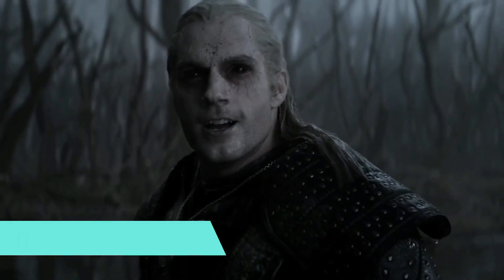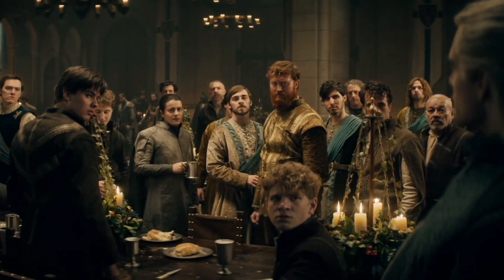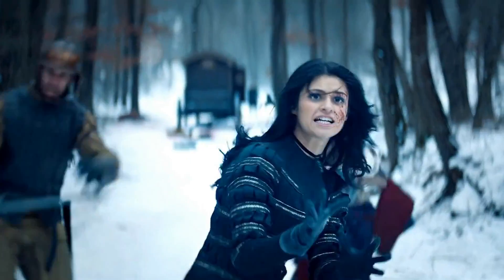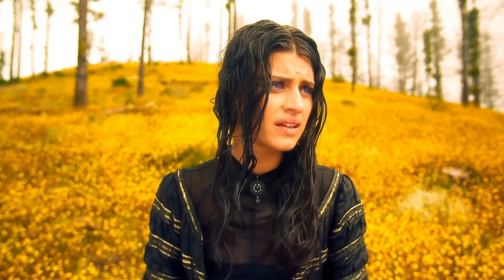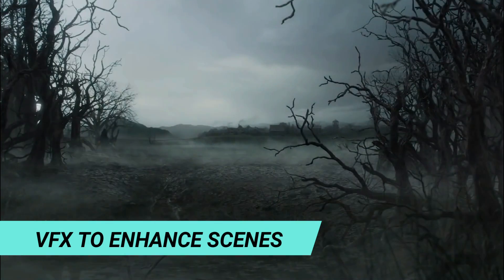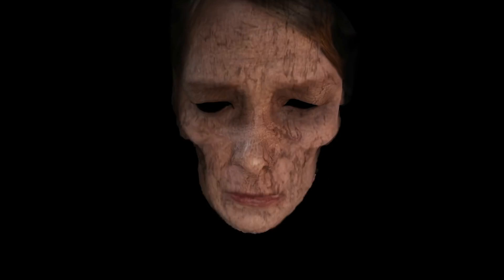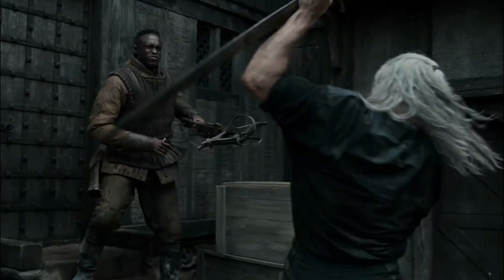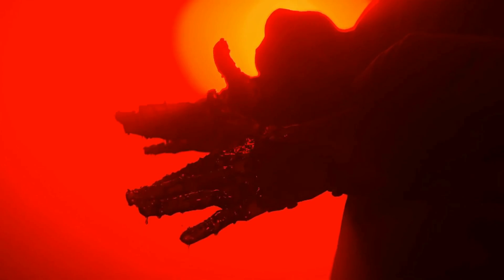The Witcher Without CGI.. What It REALLY Looks Like!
Welcome back to Scene Focus. Today on this channel, we will feature THE WITCHER without CGI what it really looks like! When it comes to fantasy tv series, there will always be lots of expectations. One of which is the use of special effects, making fantasy closer to reality.

Netflix’s action fantasy series THE WITCHER is filled with some awesome visual effects and designs. Rightfully so, as fans of the game version are expecting the tv version to be an upgrade in the overall aspects. For curiosity, let's check this video of The Witcher without CGI what it really looks like!